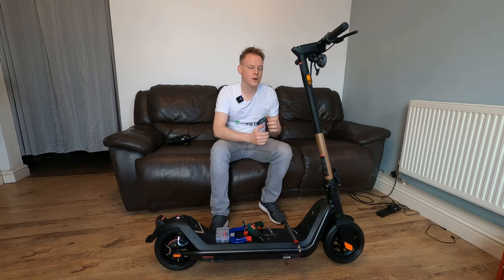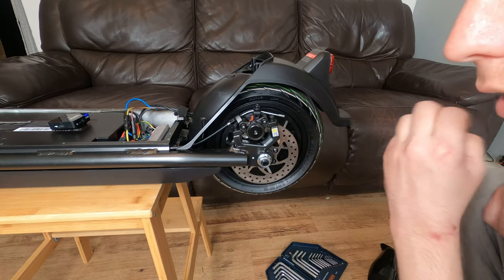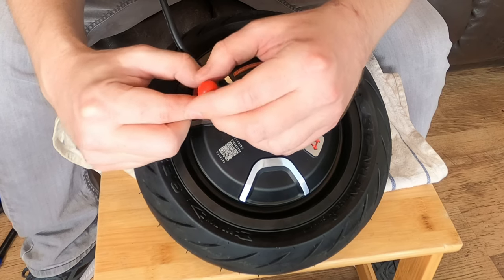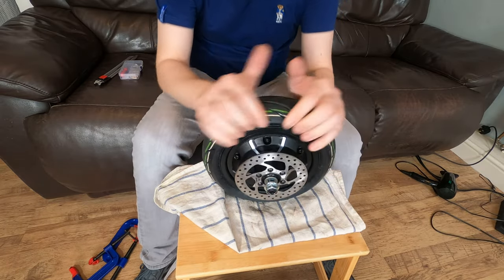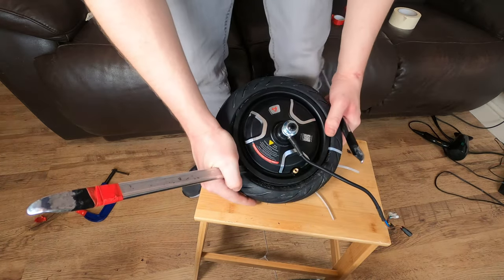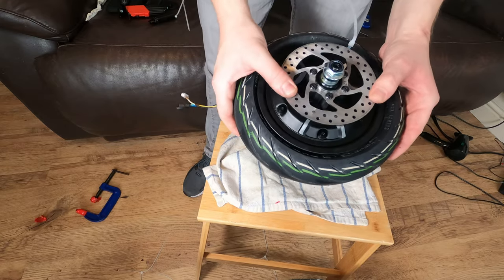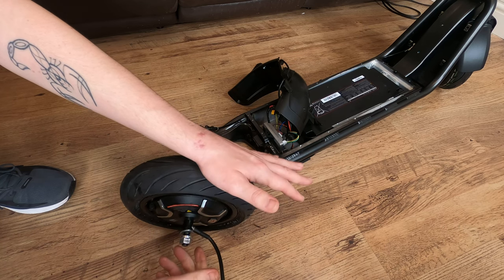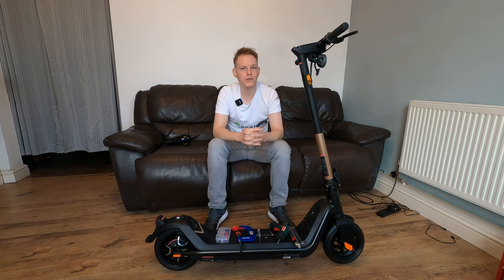How to Change KQI3 Rear Tire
Changing the tire on any scooter is always difficult without the know-how and the right tools. And the rear tire on the KQI3 is no different. Here's how to change the rear tire on the KQI3.

Getting the rear wheel off and taking the tire off is a relatively straightforward job involving some minimal tools. However, putting the tire back on again became a little more challenging compared to the front tire as you will see in this video.

If you haven't already, check out the last video on How to Change the KQI3 Battery. You have to get into the battery compartment before you can take off the rear wheel.

Also, if you need to go ahead and change the front tire.

KQI Official Parts.

If you would like to feature any products on my channel.

Tools needed:
Allen key set (non-security)
Allen key security bits
Basic screwdriver set
Optional, heat gun

Camera setup:
GoPro Hero 8
GoPro Media Mod
Rode Wireless Go
GoPro Mounting Kit